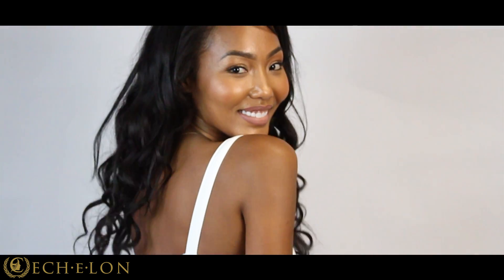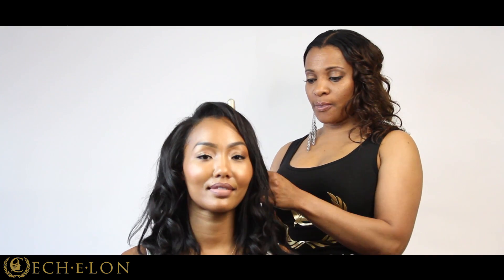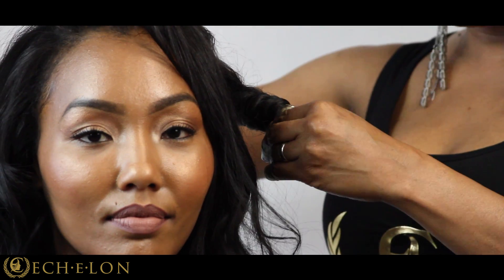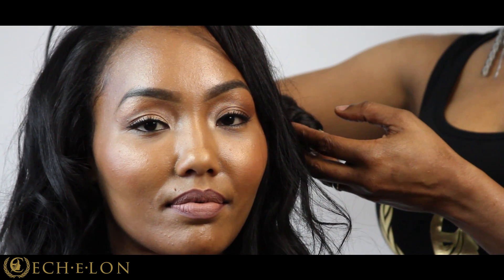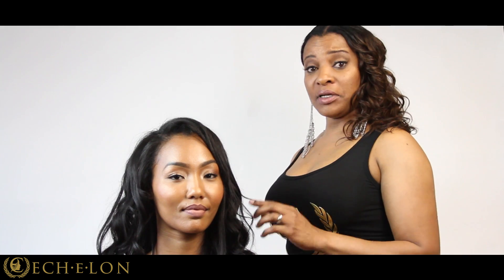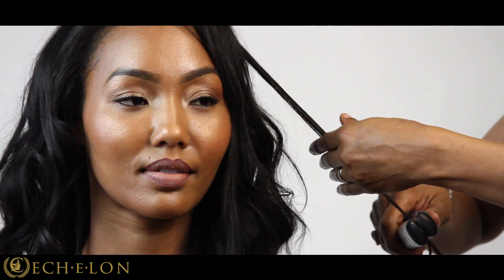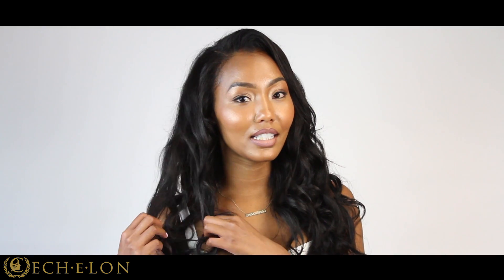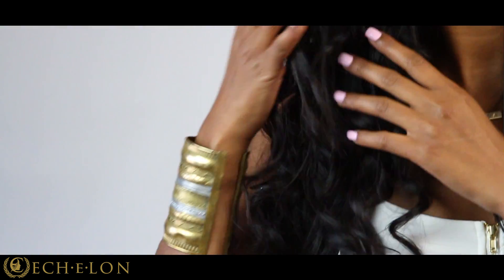Echelon Hair - Versatility of 100% Virgin Hair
Traci Washington, Echelon partner stylist and educator takes time to brief customers and hair lovers about the versatility of Echelon Hair with her model Rayuana Aleyce winning model of Project Runway season 12.

Take a look at how Echelon Hair's nature collection can easily be curled and flat ironed like natural hair.